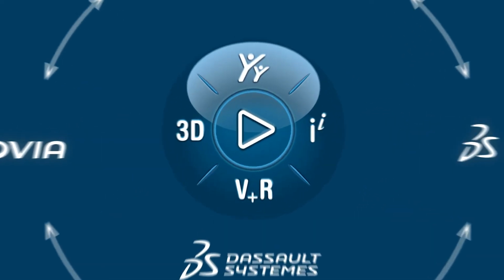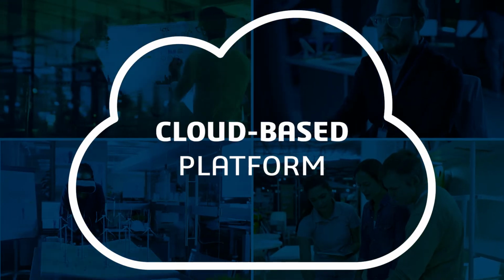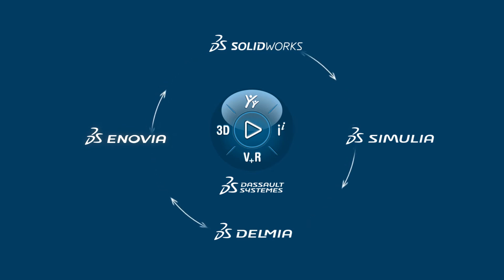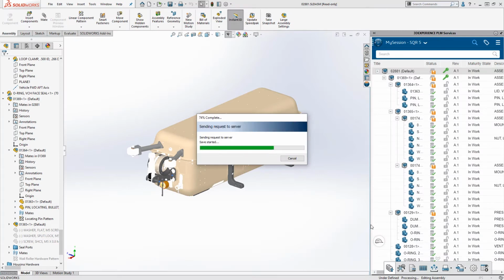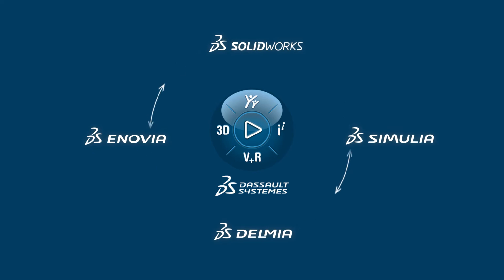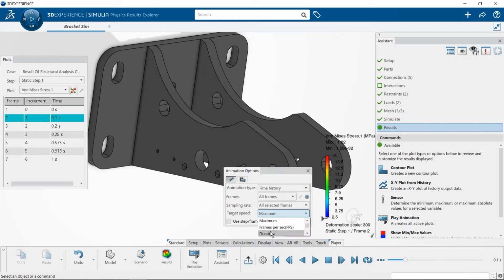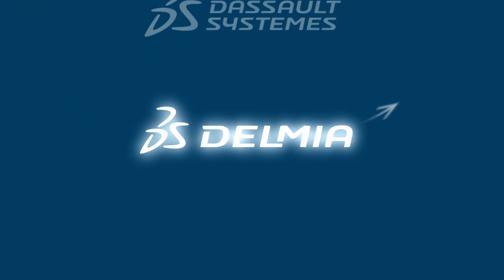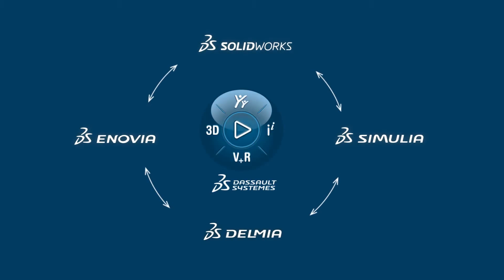3DEXPERIENCE Works - Square Robot achieves full potential using SOLIDWORKS, DELMIA, ENOVIA, SIMULIA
Explore 3DEXPERIENCE® Works
From customer, suppliers, designers and manufacturing. Engineering managers, sales and marketing professionals, or CEOs. No matter where you fit into the product life cycle, 3DEXPERIENCE Works makes staying ahead of the competition that much easier. Let’s take a look at how it’s helped Boston-based robotics firm, Square Robot achieve its full potential.

CONNECT YOUR PEOPLE, INFORMATION AND APPLICATIONS
3DEXPERIENCE® WORKS connects people, ideas, data and solutions in a single collaborative and interactive environment, merging the virtual and the real for a holistic real-time vision of their business activity and ecosystem.

Unite your entire organization from design and manufacturing to marketing and service in one collaborative, product development environment.

The 3DEXPERIENCE® Works is a portfolio of best-of-breed solutions connected to the 3DEXPERIENCE platform, an intuitive, product-development-centric environment in the cloud. Combining the ease of use of SOLIDWORKS with the power and breadth of the 3DEXPERIENCE platform, portfolio solutions seamlessly work together to help you innovate and accelerate every aspect of bringing products to market. Benefit from roles (applications) in multiple domains delivered by established Dassault Systèmes brands such as SOLIDWORKS, SIMULIA®, DELMIA® and ENOVIA®.